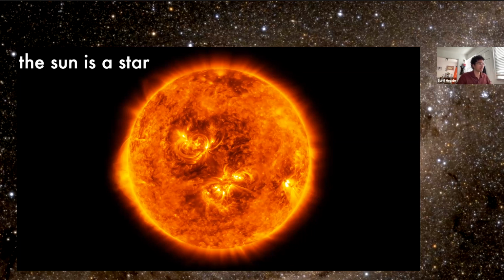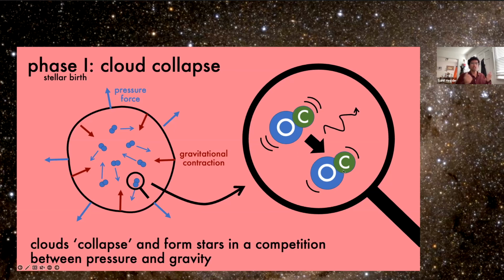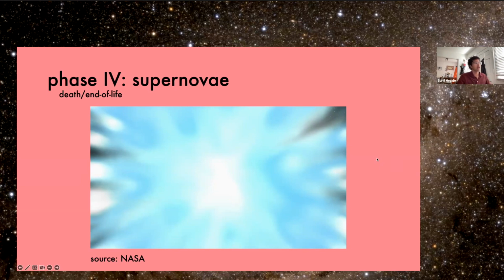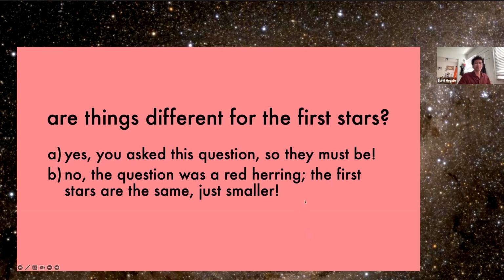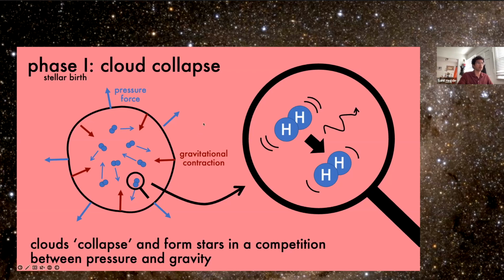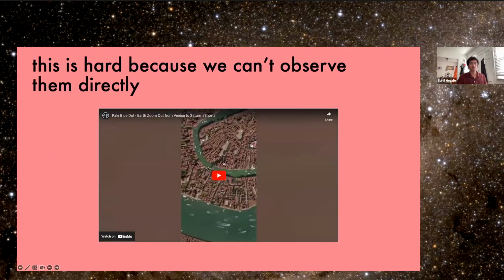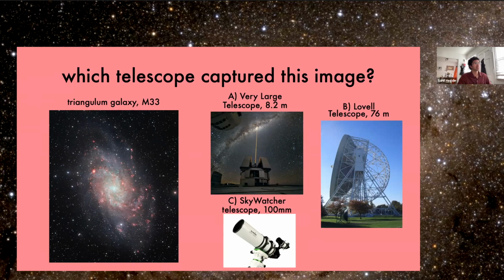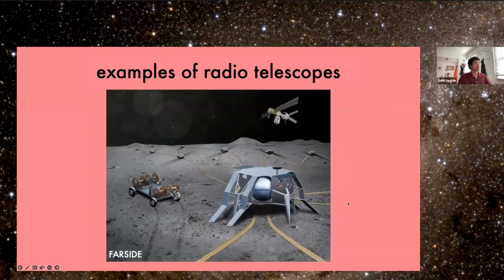The First Stars in the Universe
Guest Speaker:  Sahil Hegde, Ph.D. candidate, UCLA
Summary:  In this video, you will learn about population 3 stars. Sahil begins by describing the life cycle of a star.  By observing the spectra of a star, astronomers can determine the star's composition and its temperature.  The absorption lines in the spectra show the chemical composition of the star.  First stars differ from later stars since they mostly comprise neutral hydrogen (75%) and a little helium (25%).  Sahil explains why these first stars are huge compared to later stars and live for only a few million years. Scientists have been unable to observe the first stars directly for several reasons.  So, astronomers are searching for them indirectly by searching them at different wavelengths.
If you are interested in what are Population 3 stars and what happened to them, this video will help you answer some of these questions.  We hope you enjoy this video!

Chapters
0:00 Introduction
1:37 Stellar Overview
5:53 Phase I of stellar evolution
13:57 Phase II of stellar evolution
14:49 Phase II of stellar evolution
15:40 Phase IV of stellar evolution
19:05 Observing stars
22:04 Stellar evolution and HR diagram
26:31 How first-generation are different from the stars we see now
32:39 Phase I stellar evolution for first-generation stars
37:11 Timeline of first-generation stars
40:38 First-generation stars and black holes
41:12 How do we observe the first stars?